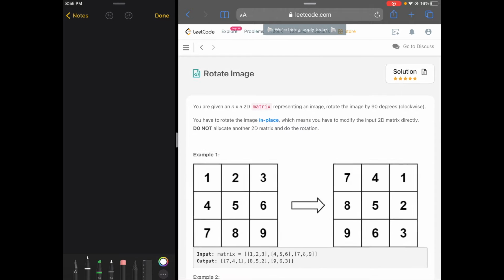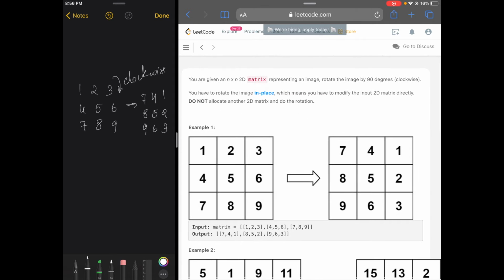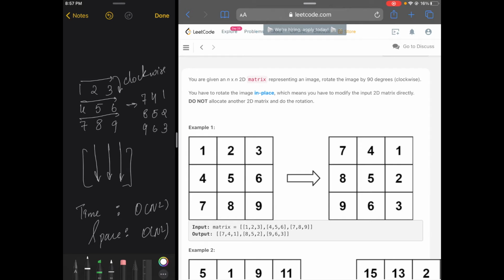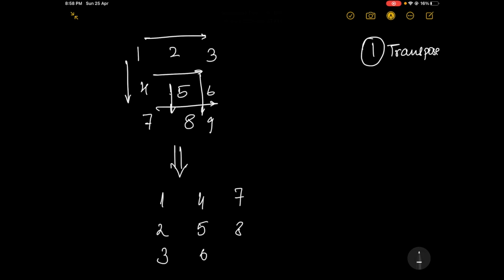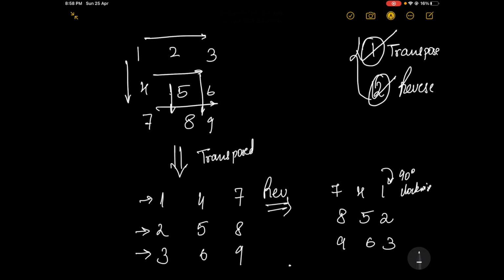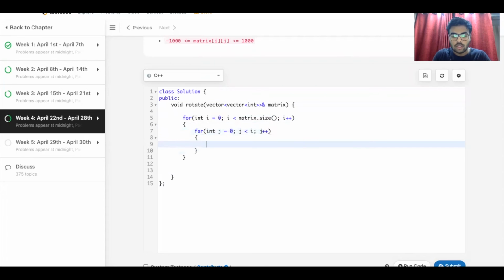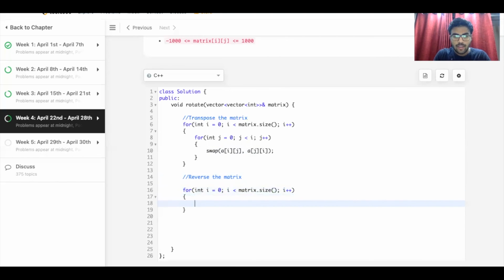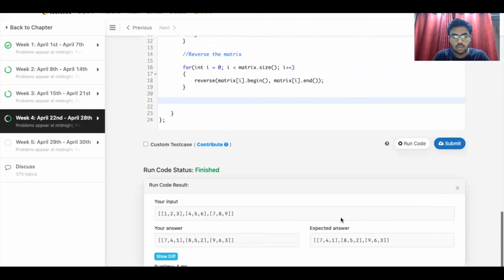Leetcode Rotate Image | April Leetcode Challenge 2021